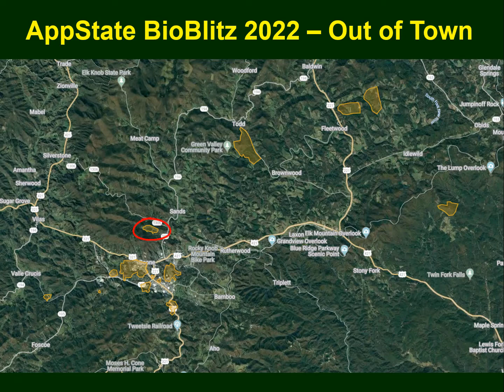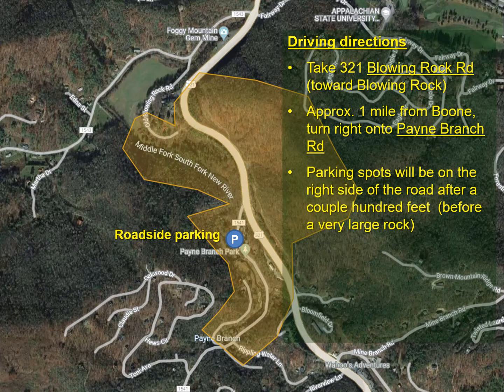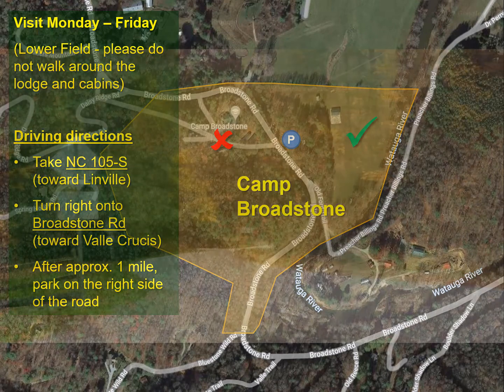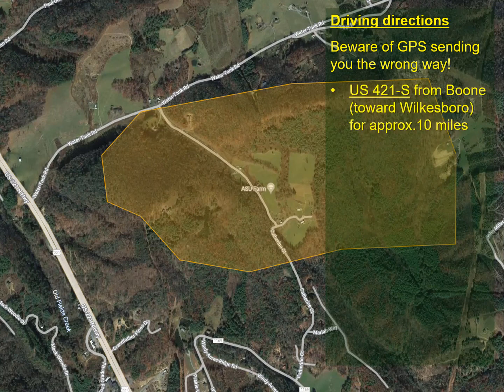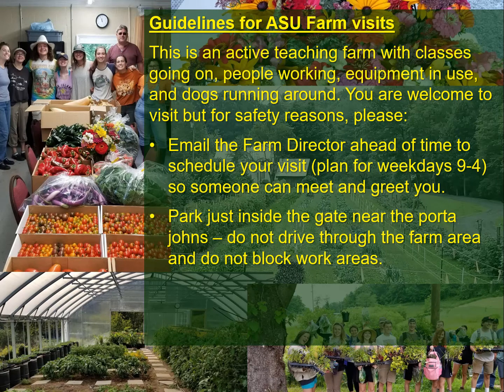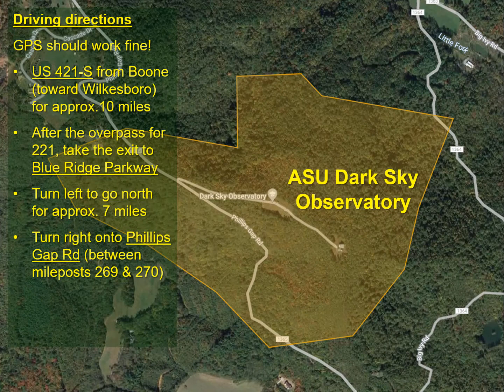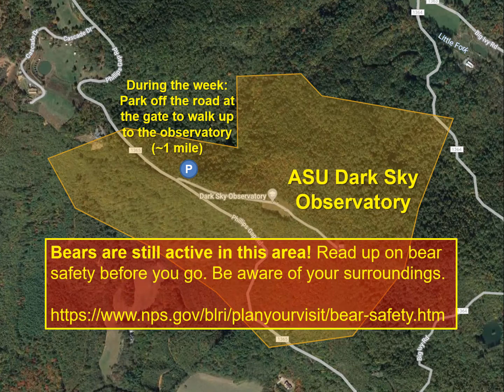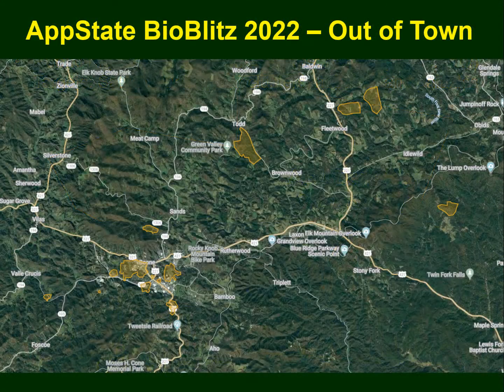AppState BioBlitz out-of-Town Locations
Places to go in town outside of town to make observations for the BioBlitz at Appalachian State University the week of October 24, 2022.

0:00 Out-of-town locations
1:09 Payne Branch Park
2:19 Camp Broadstone
3:47 ASU SD Farm
6:39 ASU Dark Sky Observatory
10:15 Summary